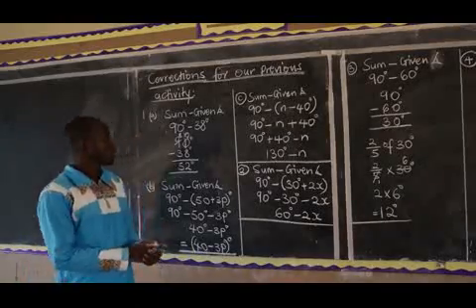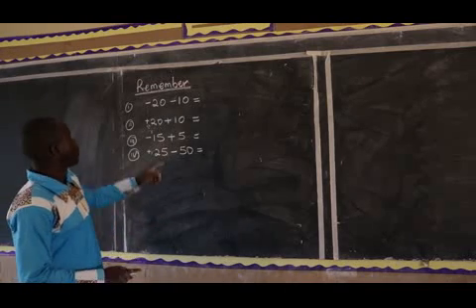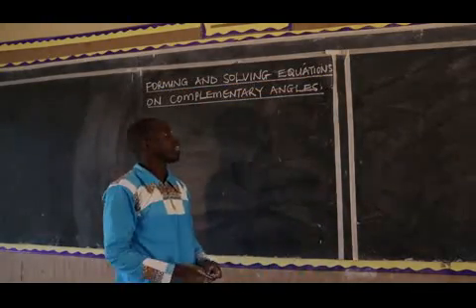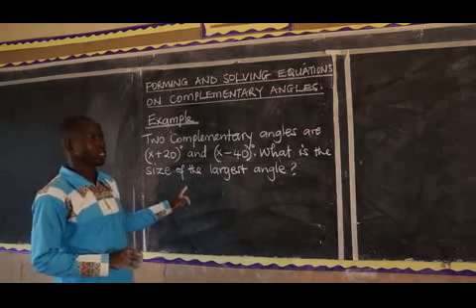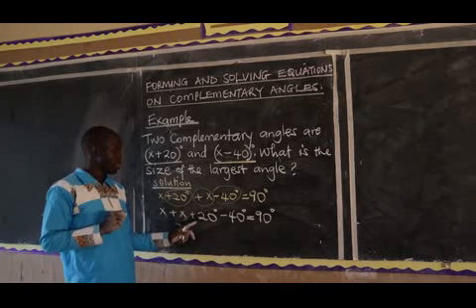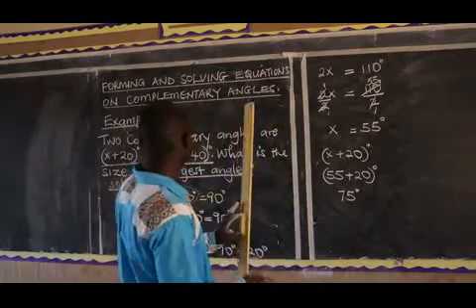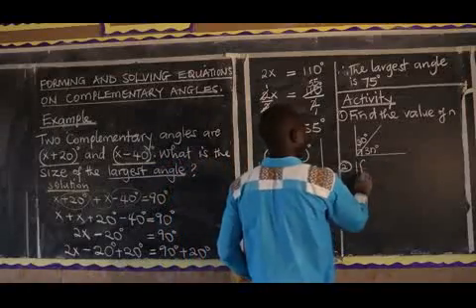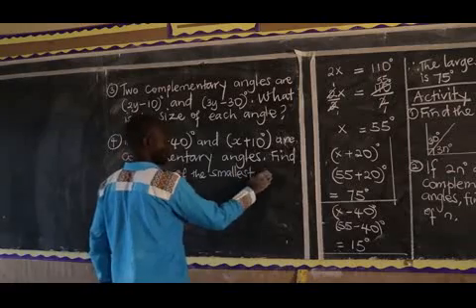Mathematics Lesson 04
Nkokonjeru Mathematics Lesson 04